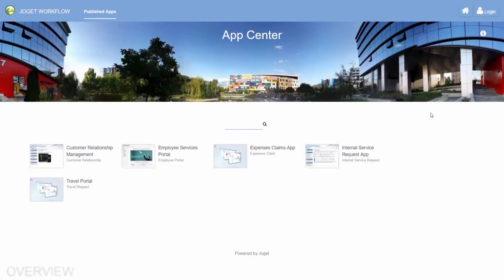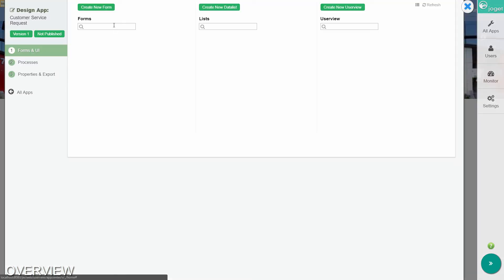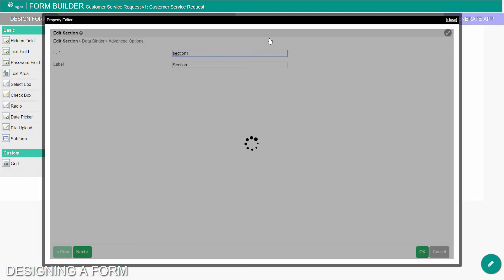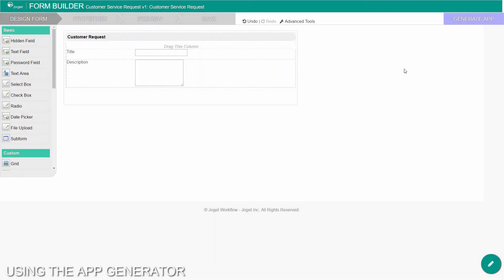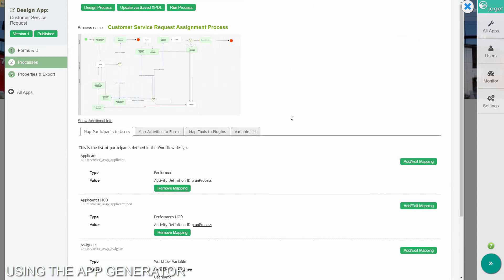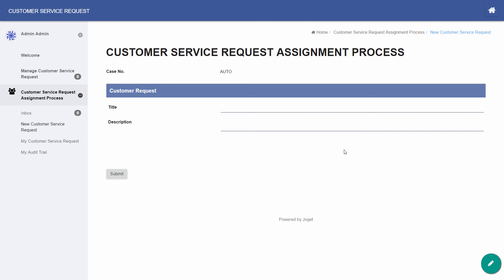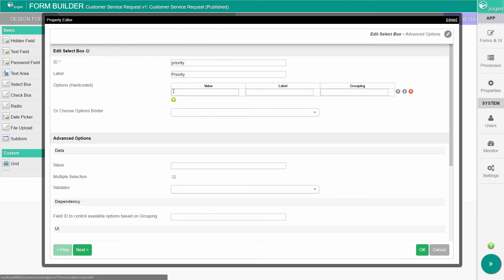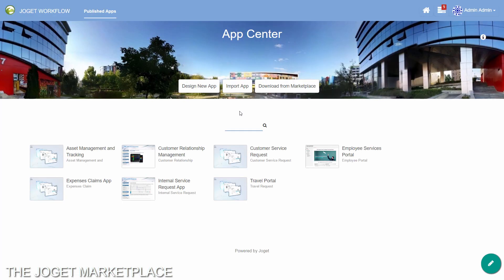Joget Workflow v6 Introduction Tutorial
How to build a full-fledged enterprise app for desktop and mobile devices in minutes using Joget Workflow v6 without coding.